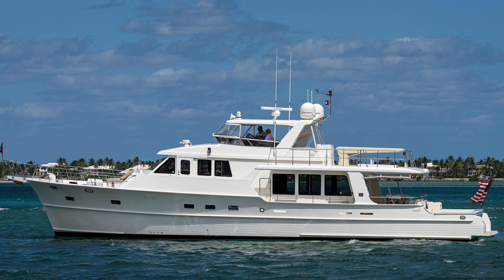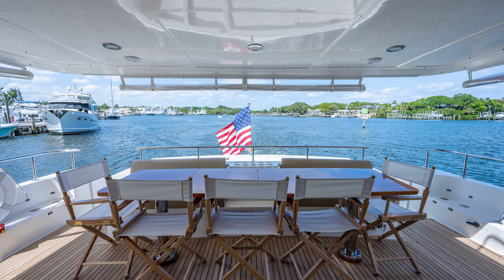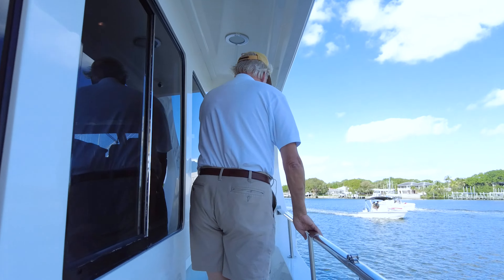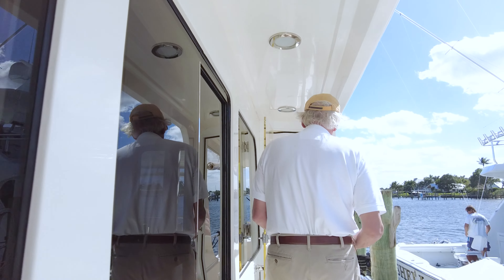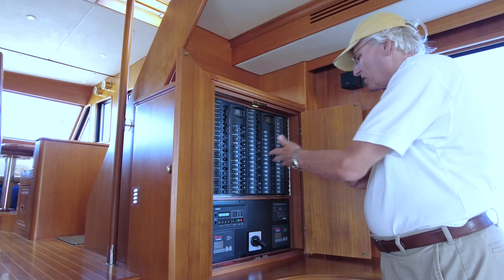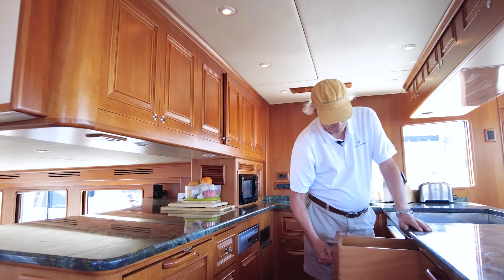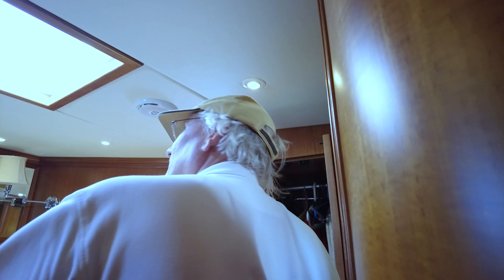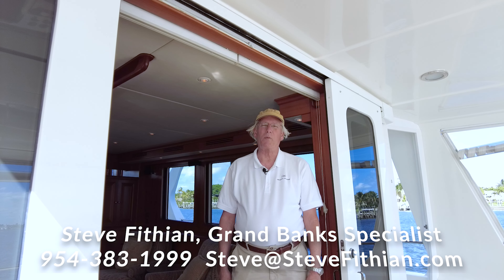Grand banks 72 Aleutian RP 2008 "Oslofjord" trawler yacht tour with Steve Fithian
Grand banks 72 Aleutian RP 2008 "Oslofjord" trawler yacht tour with Steve Fithian, grand banks Specialist